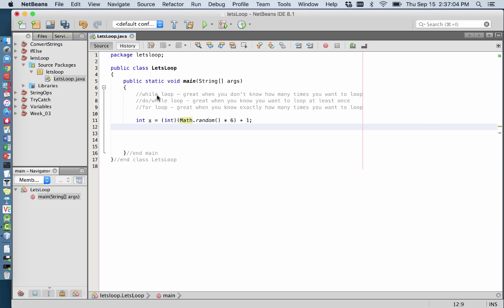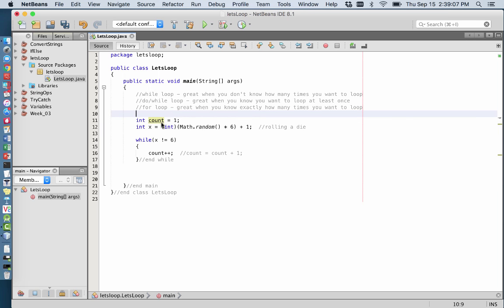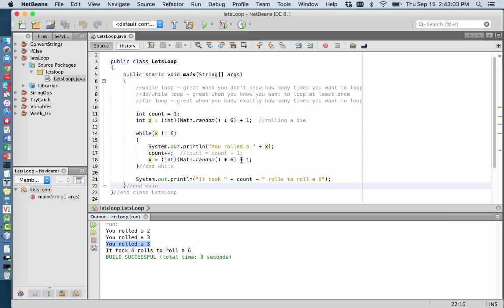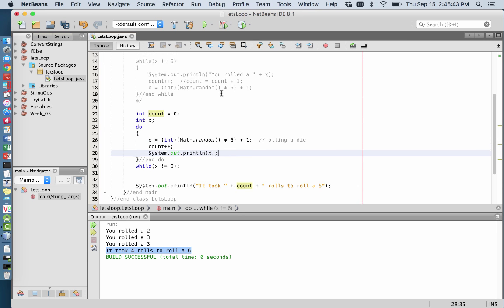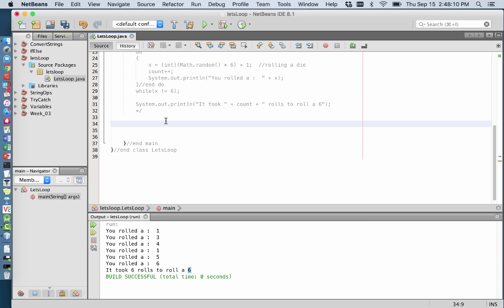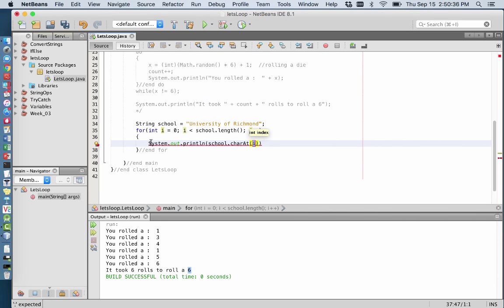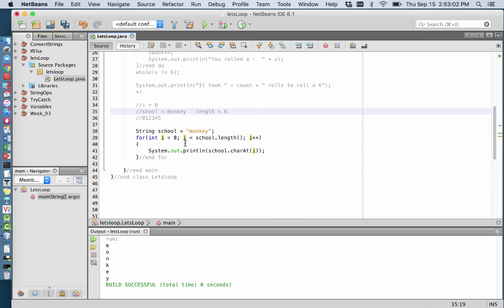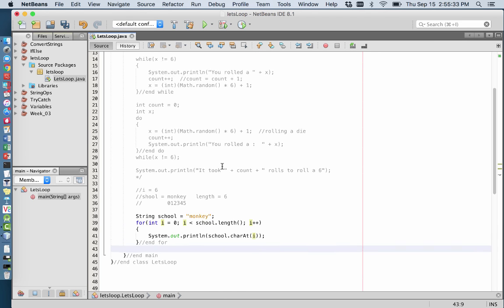Beginner Java Tutorial: Loops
This short video demonstrates how to use loops in java programming.  This includes while loops, do while loops, and for loops.